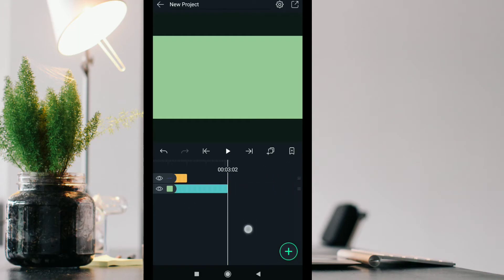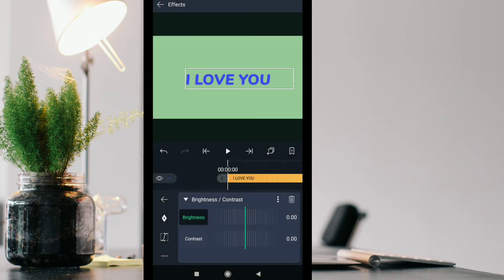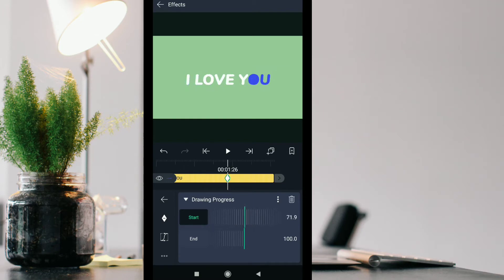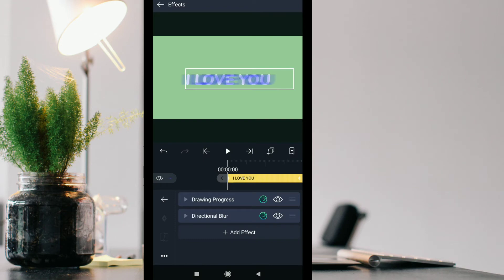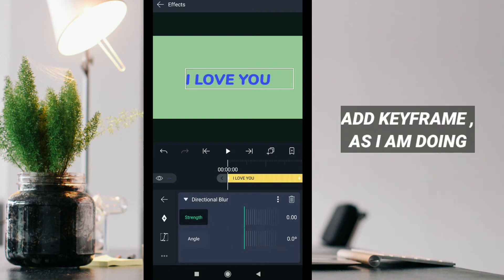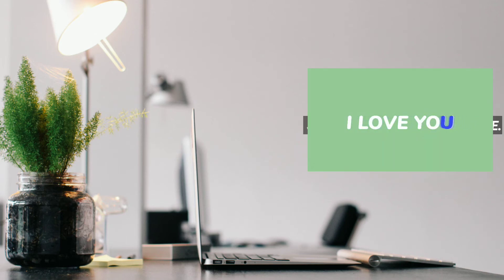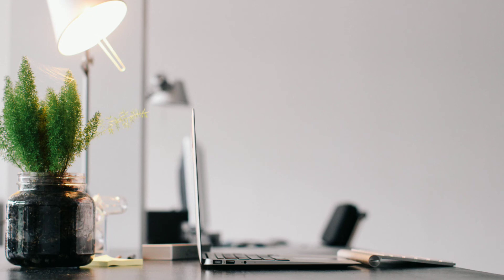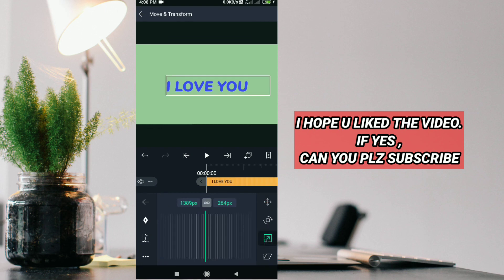Text effect tutorial tutorial | alight motion tutorial |text_animations_presets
Text effect tutorial-Text animation /text effects -Alight motion

trending text effects in alight motion,
text transition in alight motion,
text effects in alight motion

HELLO GUYS,
FEEL FREE TO GIVE SUGGESTIONS AND FEEDBACK.

You may like my best videos-